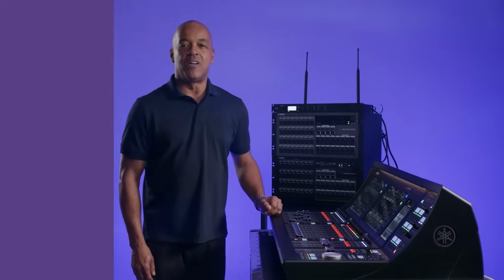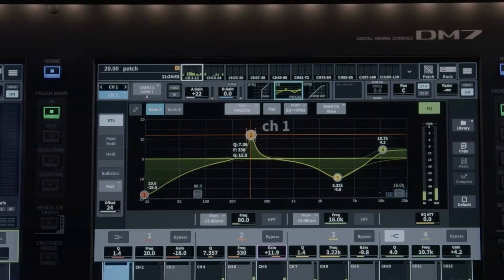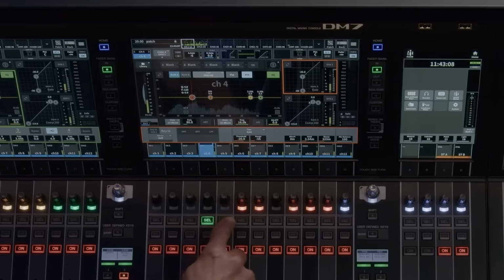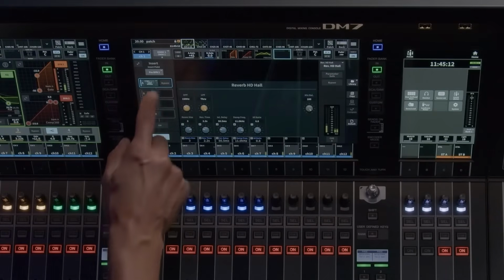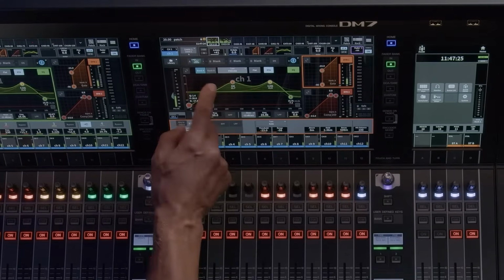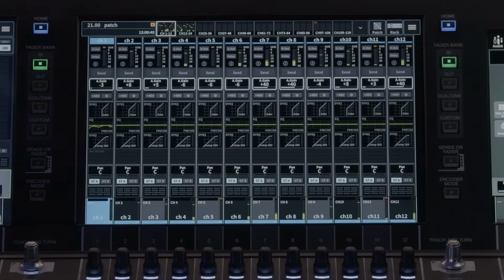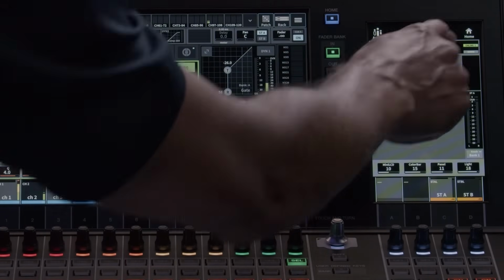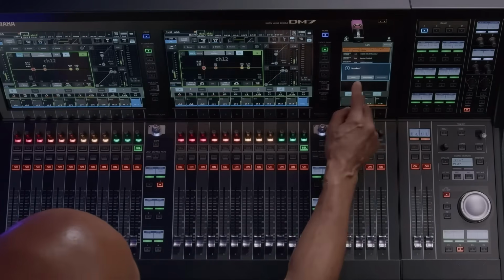DM7 Series-Operational - #1 - Screen Operations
Yamaha invites you to join our professional audio community today for firmware updates, training clinics and pro audio news.
Ready to connect with our sales team to request a quote and timing needs?

00:00 Operational Training Intro
01:47 1.1 Screen Gestures
03:56 1.2 Tool Bar
05:54 1.3 SEL Channel View
11:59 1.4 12 Channel View
14:11 1.5 Main Bay Utility Screen